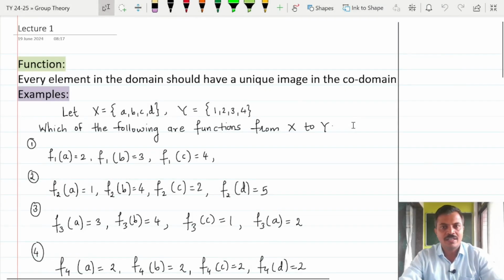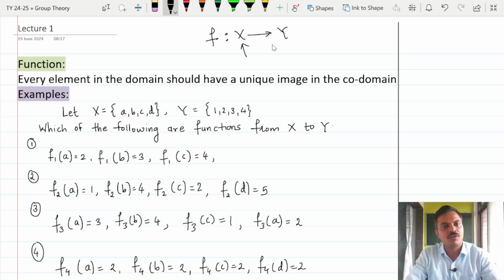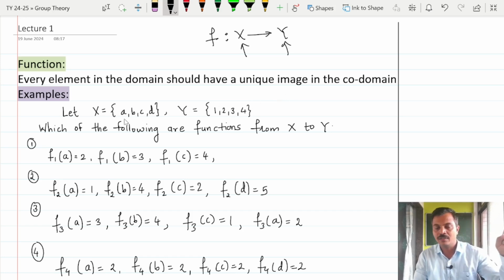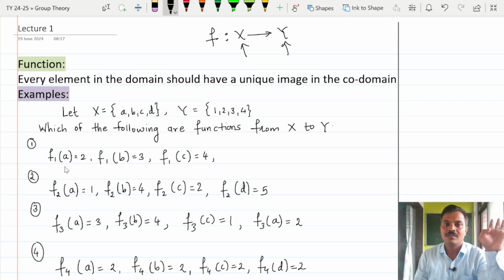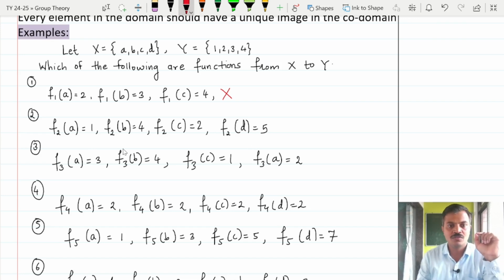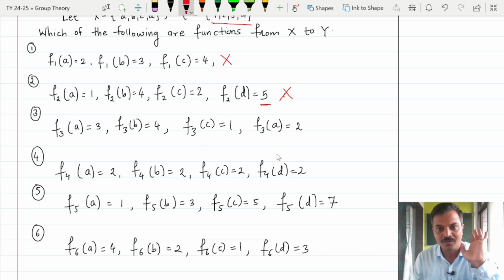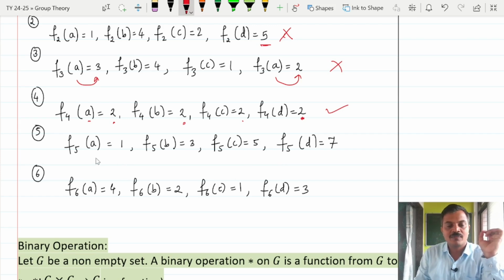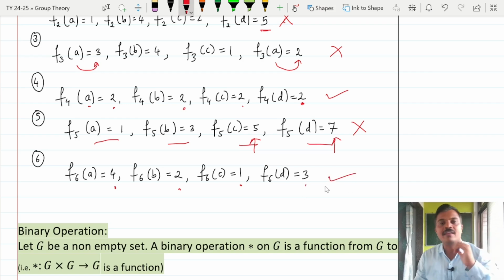Introductory lecture 1 | Group Theory